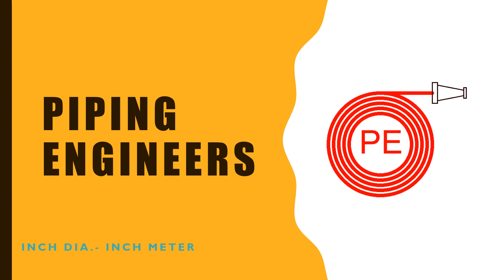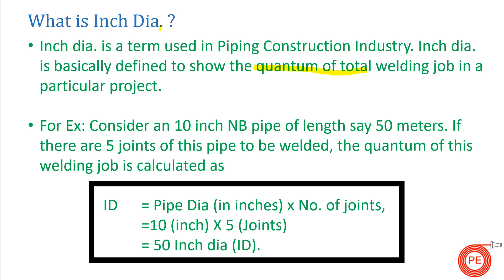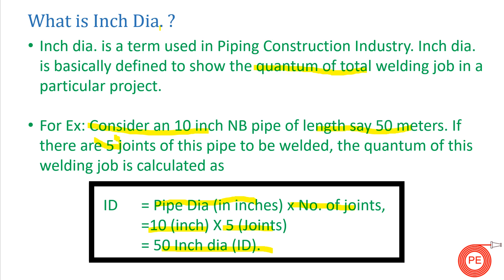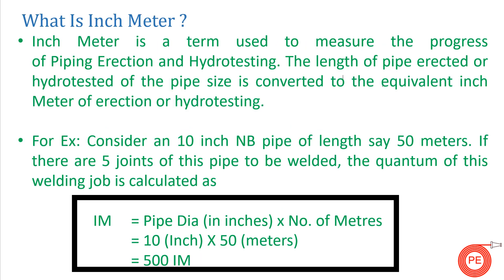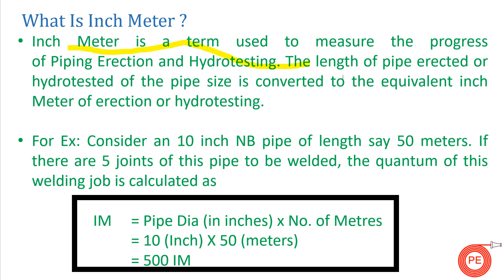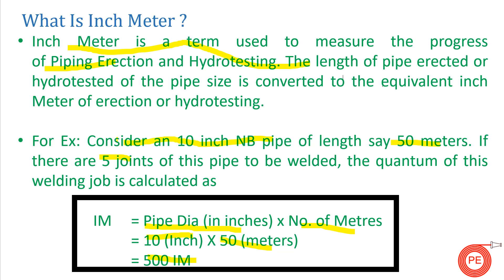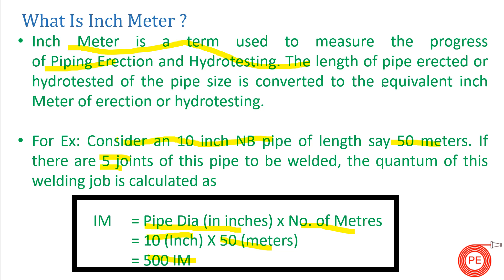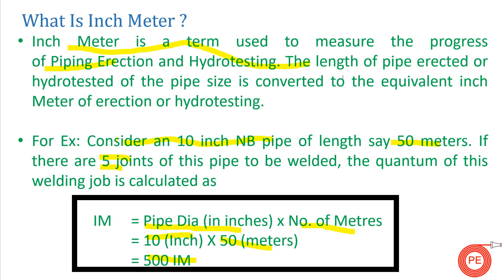Inch Dia & Inch Meter| Calculation of Inch Dia & Inch Meter in Piping In English| Piping Engineers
PVC pipe